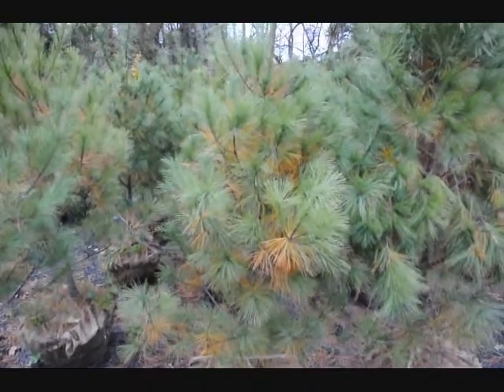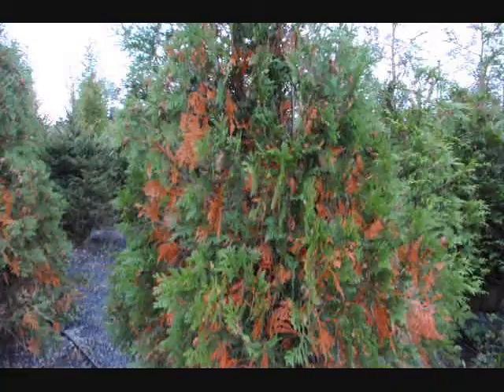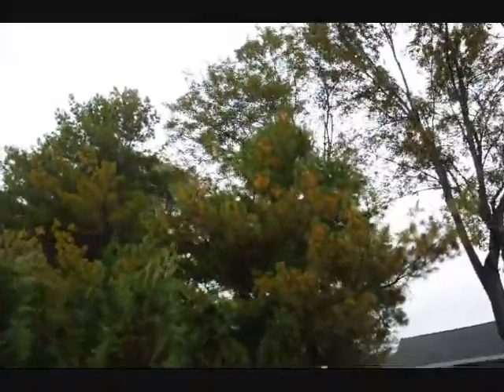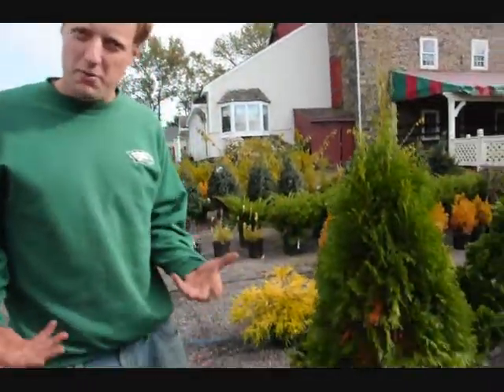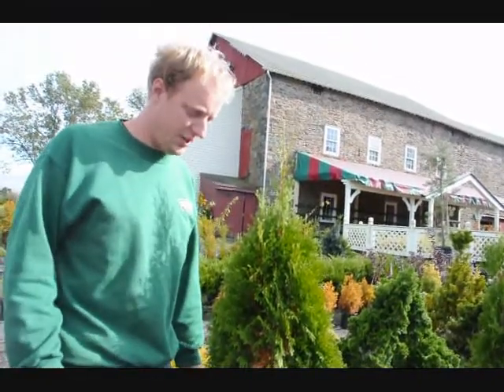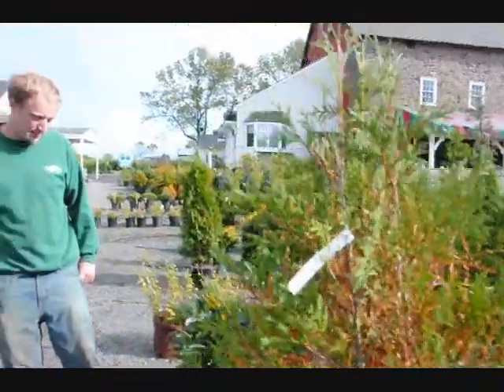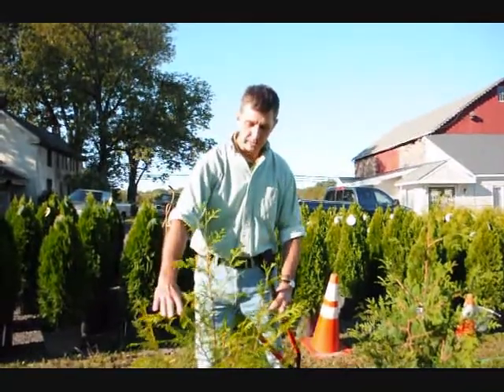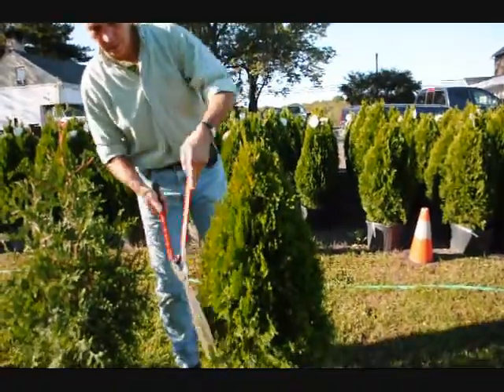XXX About Yellowing of Evergreens North Jersey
to sign up for our